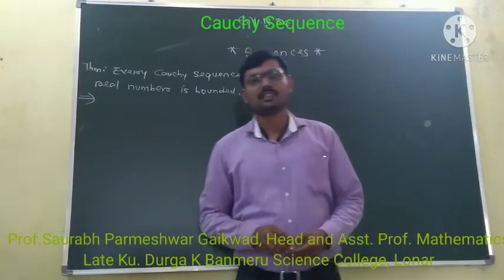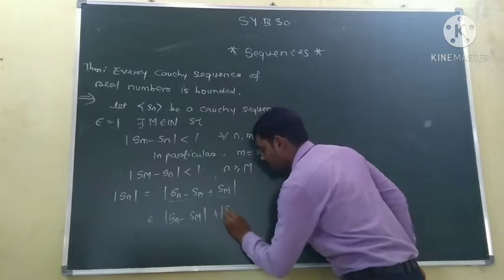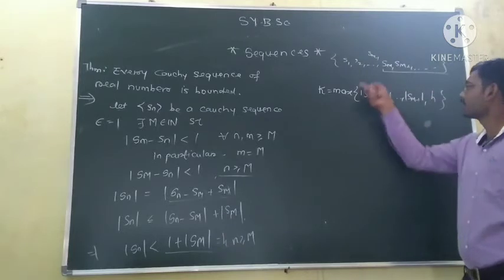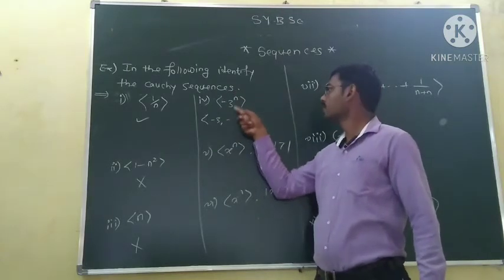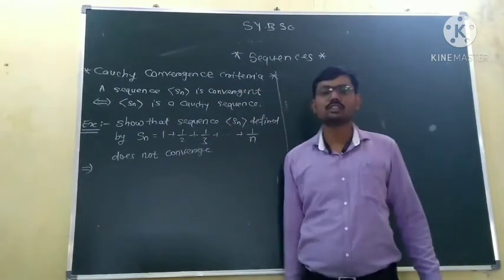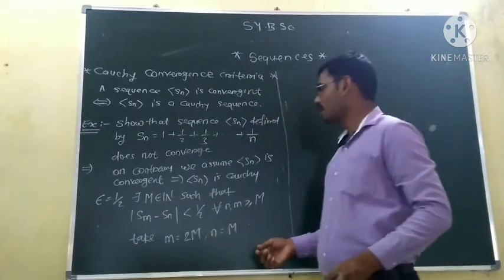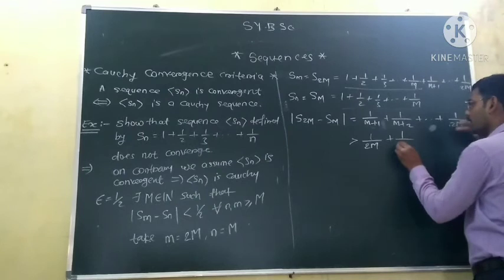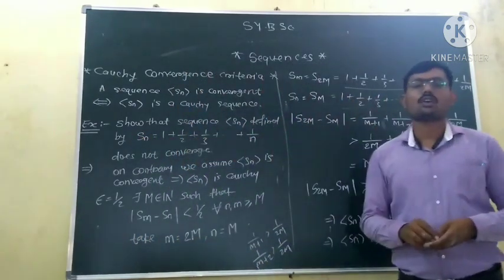S.Y.B.Sc. | Sequence- Cauchy Sequence and examples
lecture 10 by Prof. Saurabh P. Gaikwad , Asst. Prof. Late Ku. Durga K Banmeru Science College, Lonar
as per syllabus of SGBAU Amravati